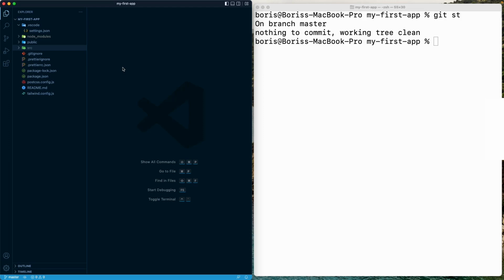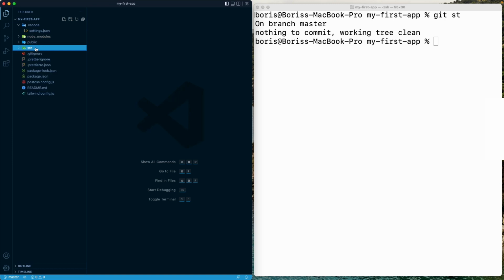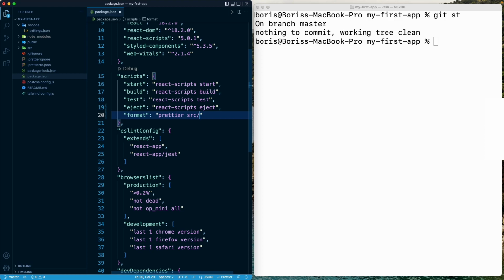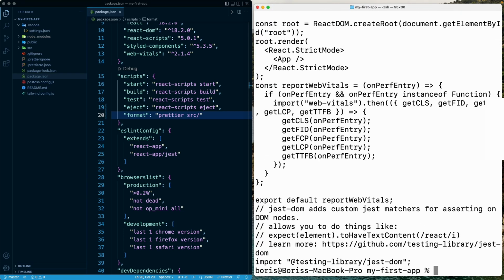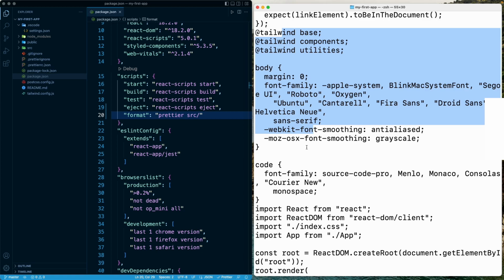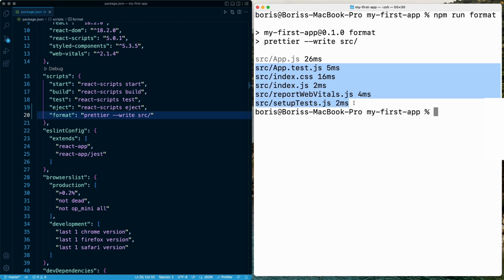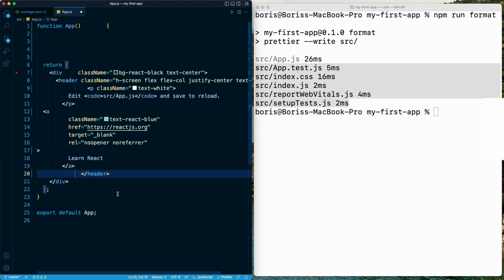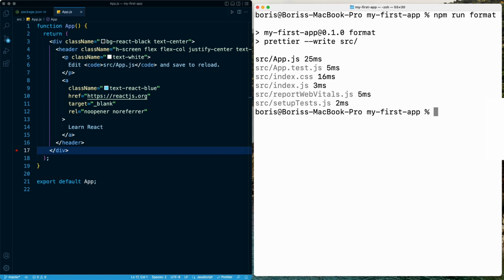React Masterclass #52 - Adding Script to Format Project